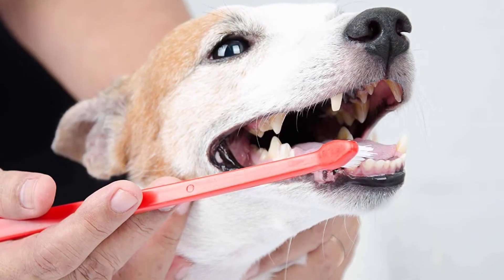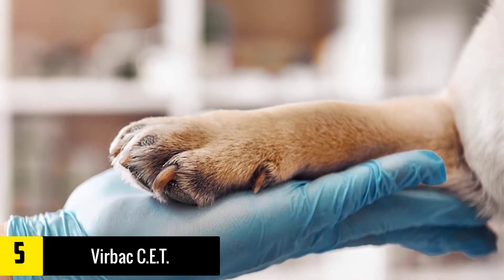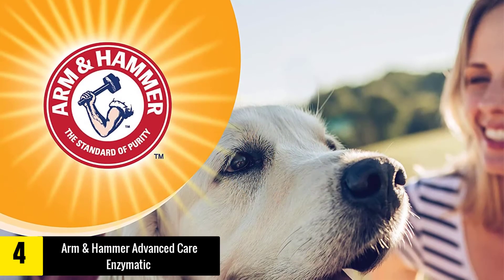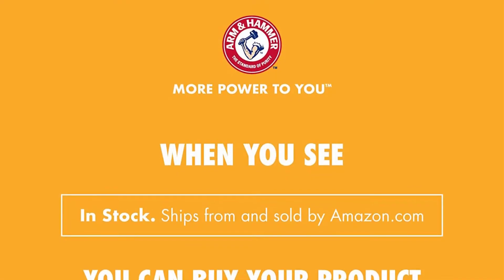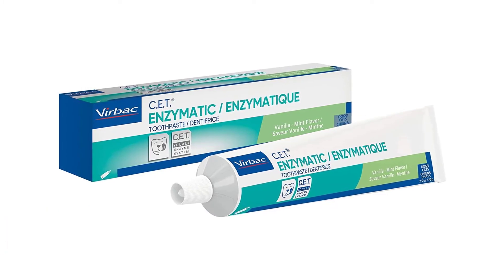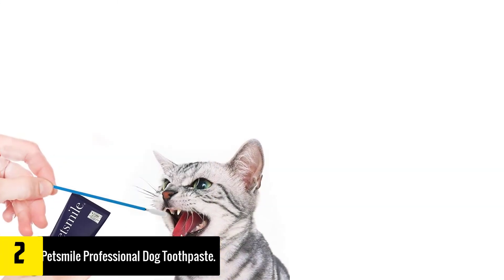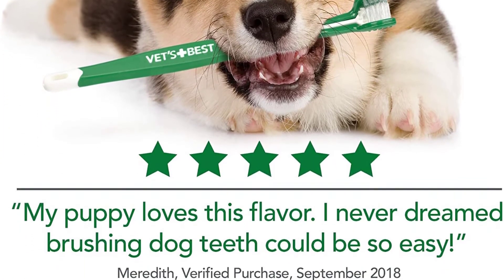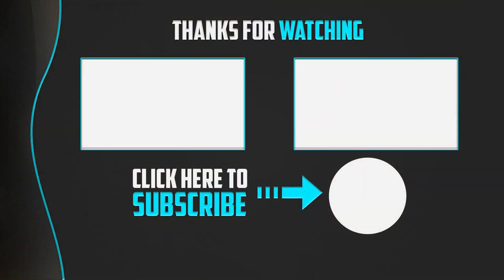Best Dog Toothpastes 2020 - Top 5 Dog Toothpaste Review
▶️ In This video We recommended the Top 5 Best  Dog Toothpastes in 2020

▶️ 5. Virbac C.E.T.

▶️ 4. Arm & Hammer Advanced Care Enzymatic.

▶️ 3. C.E.T Enzymatic.

▶️ 2. Petsmile Professional Dog Toothpaste.

▶️ 1. Vet’s Best Enzynamic Dental Gel.

Are you Searching for Best  Dog Toothpastes? So now you are in the right place for getting the valuable info on  Dog Toothpastes.

In this video, we shortlisted the top 5 Best  Dog Toothpastes on the market in 2020. We made this list based on our personal opinion. After performing our research based on their price, quality, durability, brand reputation, and other related issue and we ranked them no particular request or influence.

We have tested each  Dog Toothpastes and tried to include in-depth information of   Dog Toothpastes in our Video which will be enough to fulfill all of your needs. We recommended The Top 5 Best   Dog Toothpastes In this video. All of them are maintaining quality. If you want to buy  Dog Toothpastes, we think this list will be very helpful to you.

We hope you like the  Dog Toothpastes we select for this year. If you have any questions related to the  Dog Toothpastes which are listed here, please leave a comment down below and we will get back to you as soon as possible.